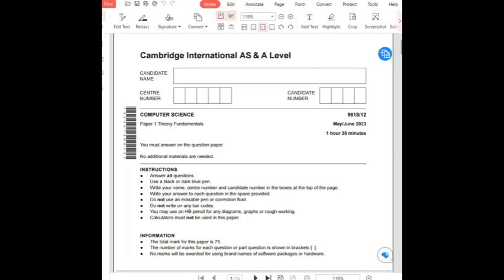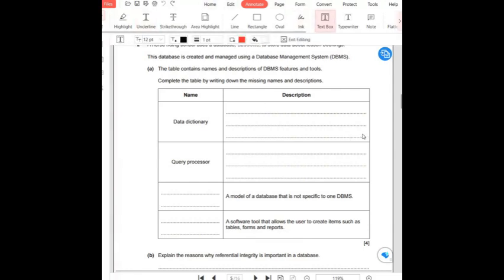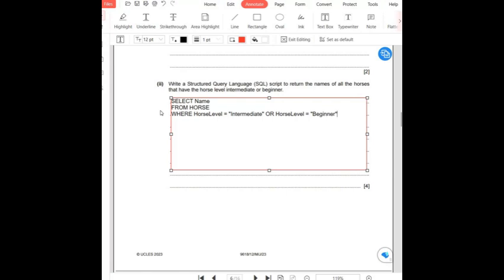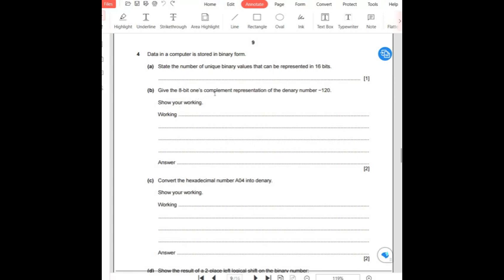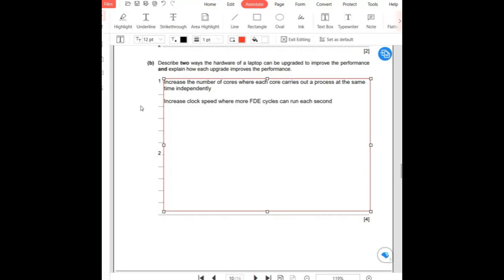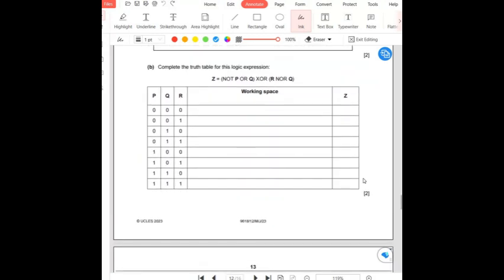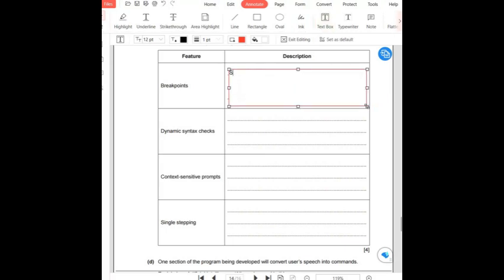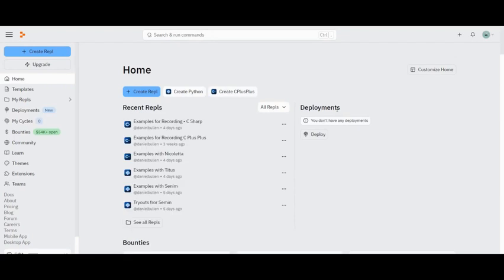ACE THAT Cambridge AS Level June 2023 Paper 1 Theory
In this video I walk through the paper 1 for AS Level Computer Science from June 2023.